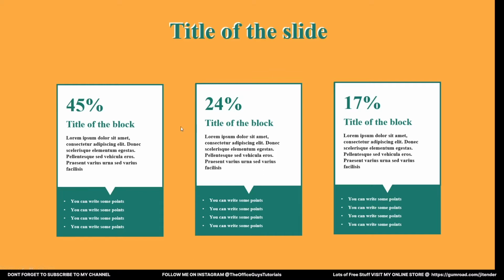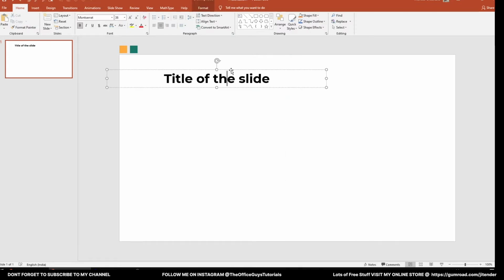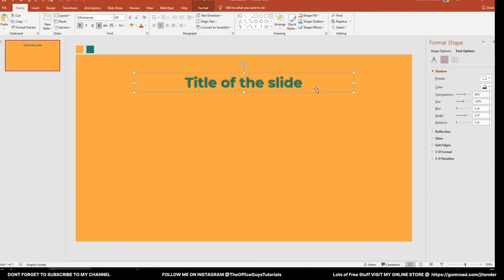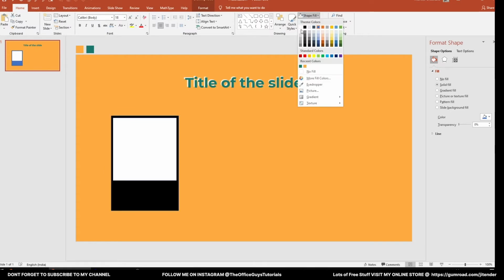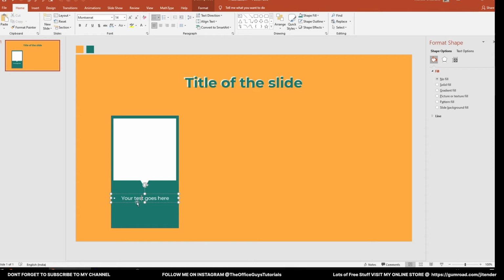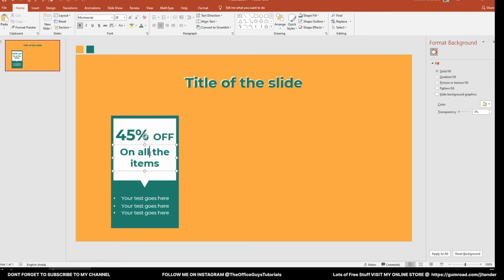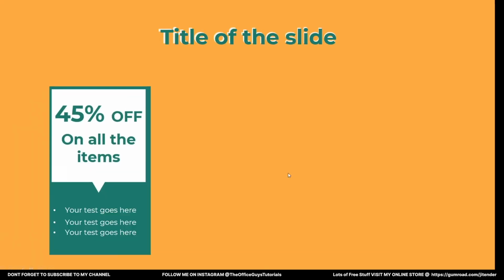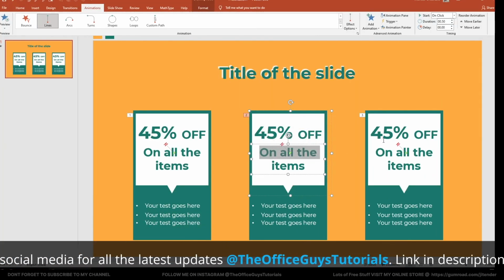Subtle Animated Slide Design in Microsoft PowerPoint | The Office Guys Tutorials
Download this template and lots of other free and pro stuff, visit my online store.

If you feel that my video helped you, consider buying a cup of tea for me from the